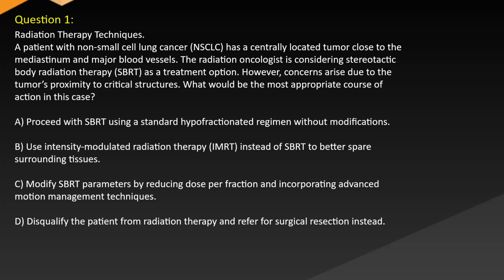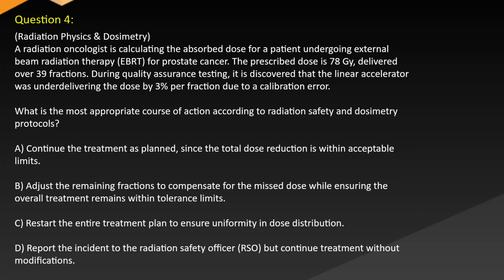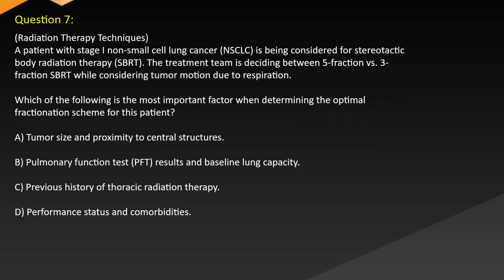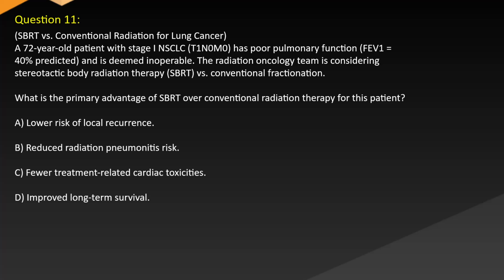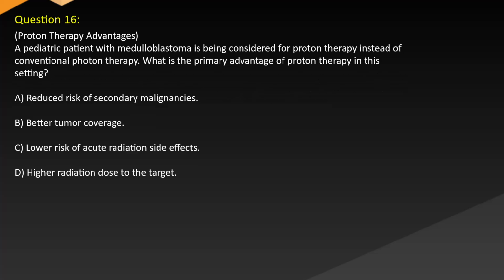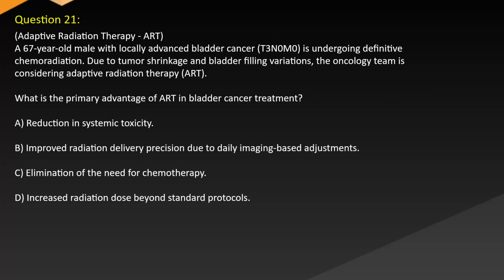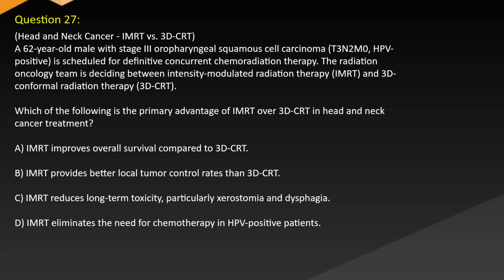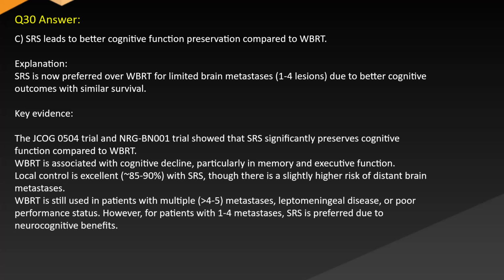Certificate of Added Qualification in Radiation Oncology Exam Free Practice Questions